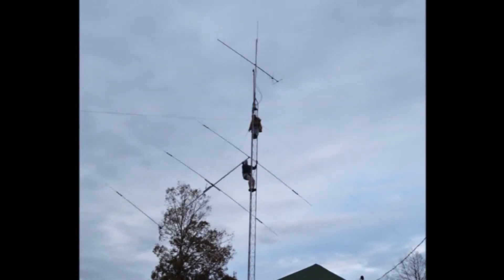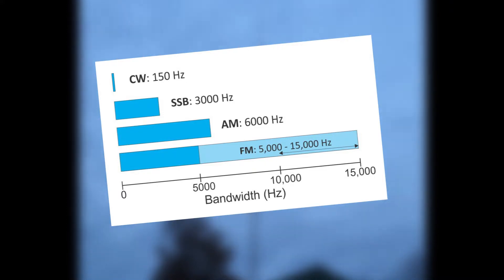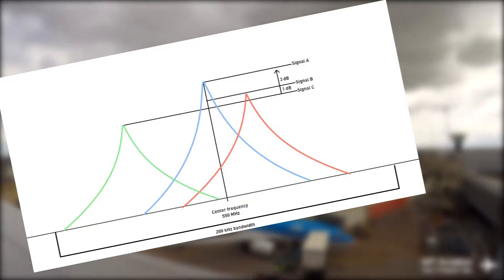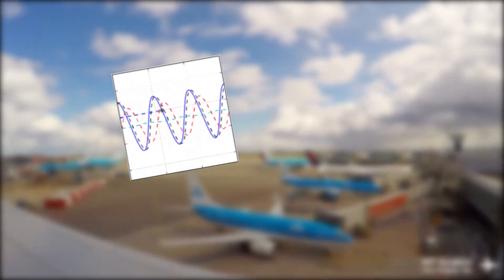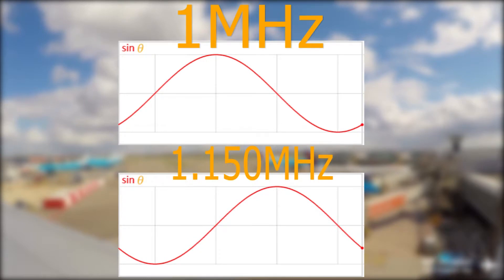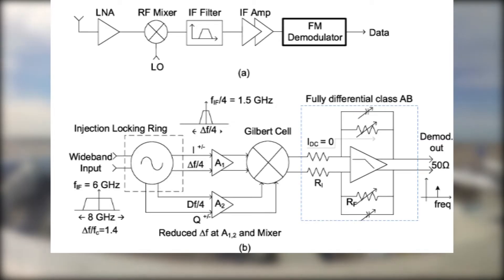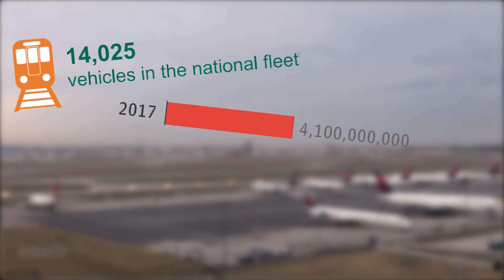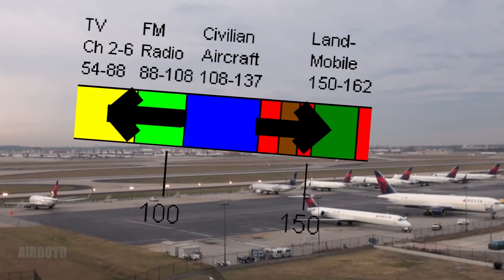Why does the aviation world use AM?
This video should give some insight on why the aviation world still uses Amplitude Modulation.

If you enjoyed this video please like and suggest to me a topic you would like to see explained :)